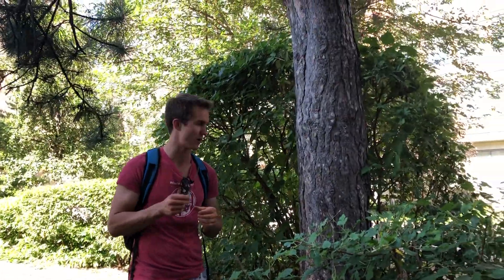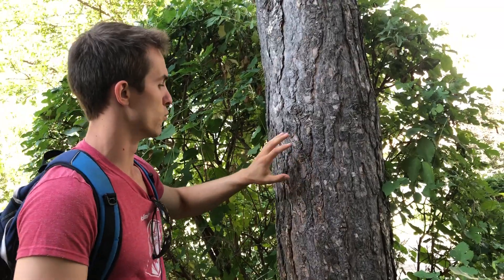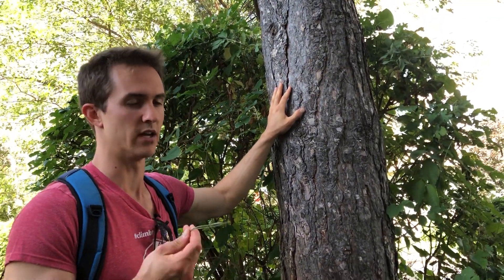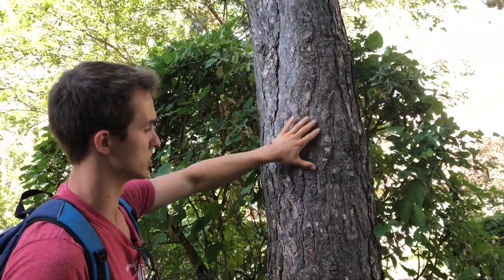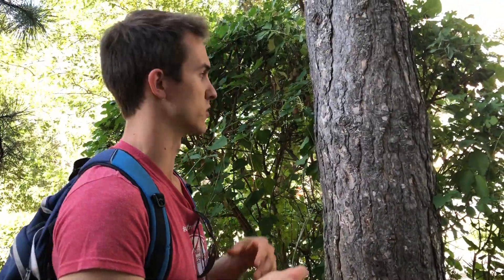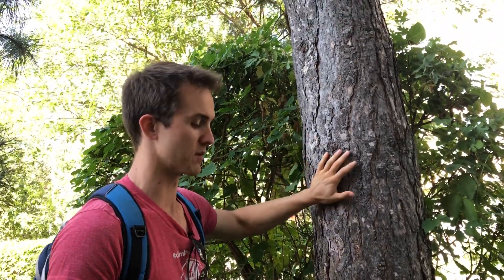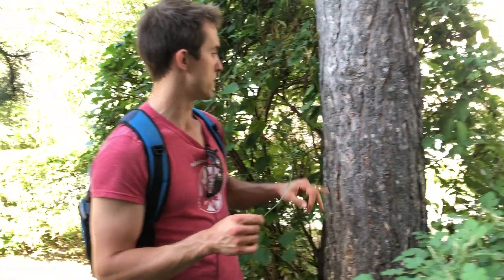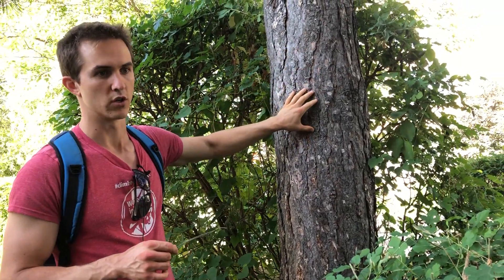red pine movie